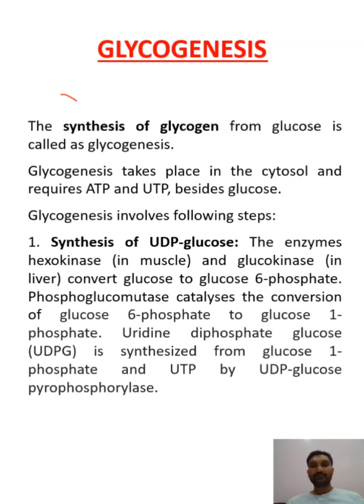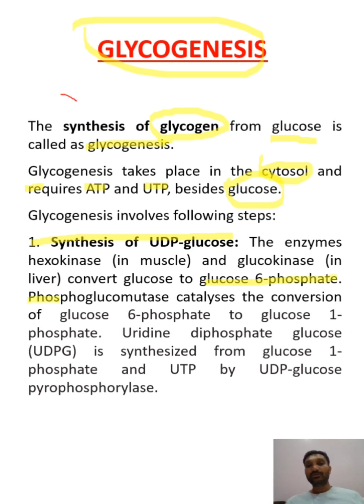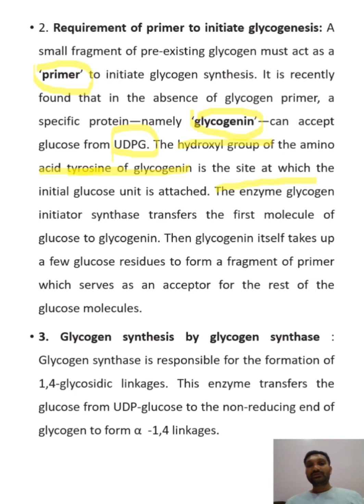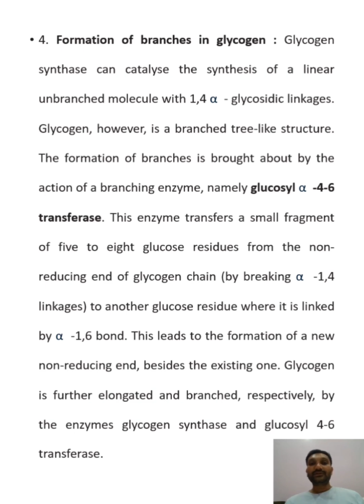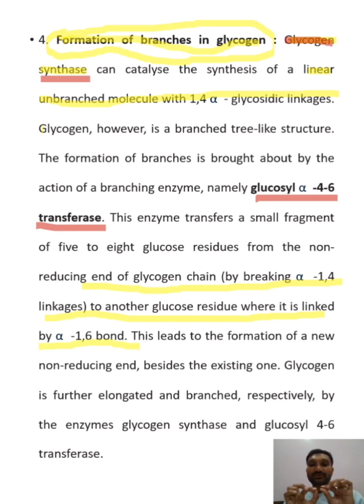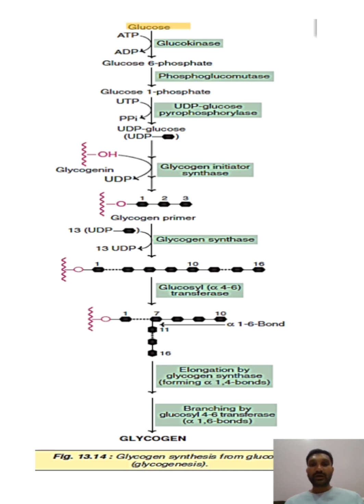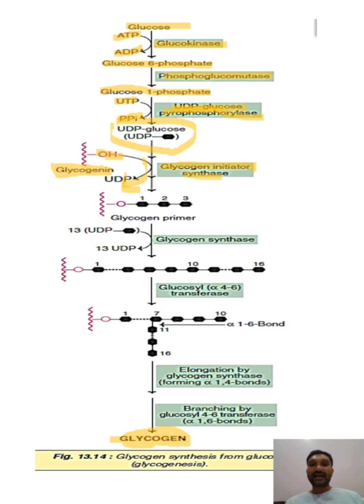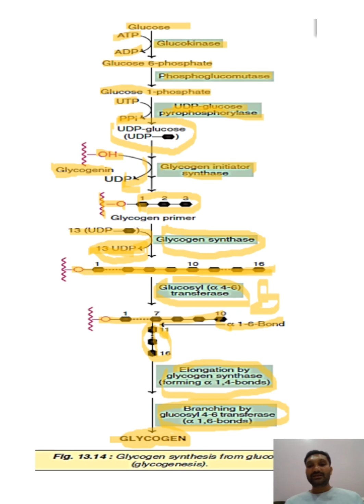Glycogenesis (B.Sc. Second year)